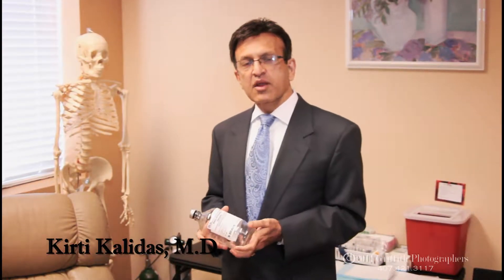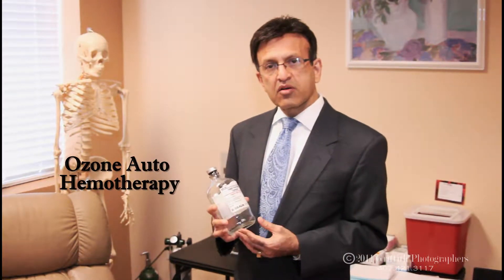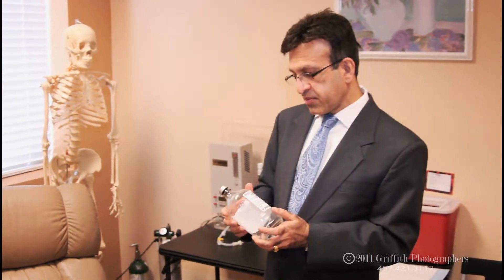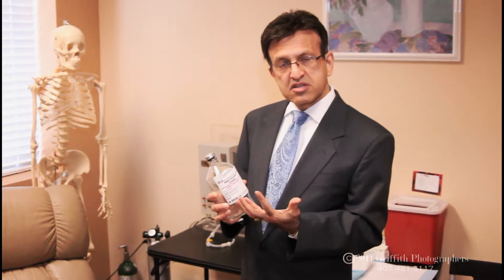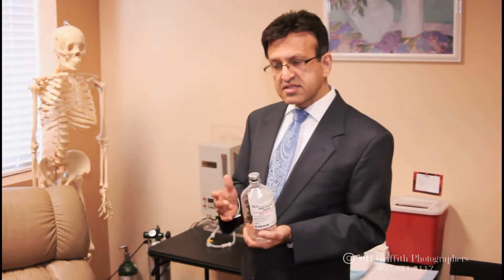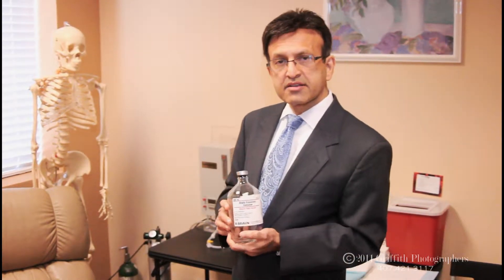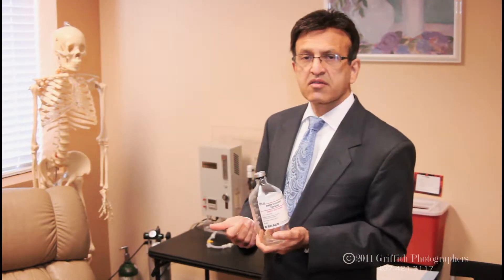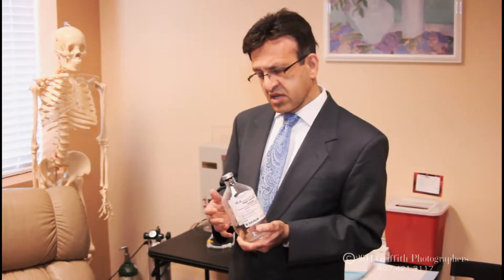Ozone Auto Hemotherapy Discussion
Dr. Kalidas discusses the relevance of Auto Hemotherapy.